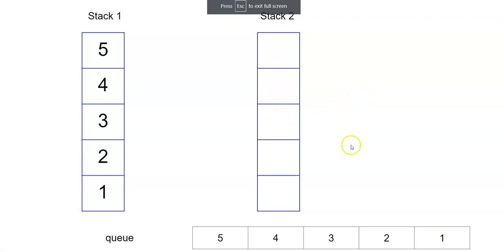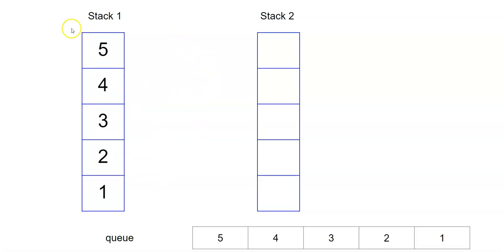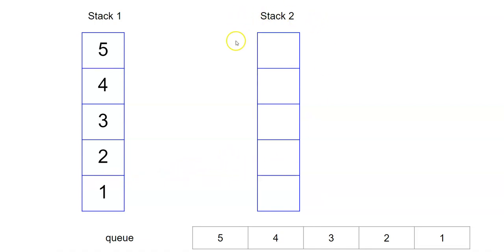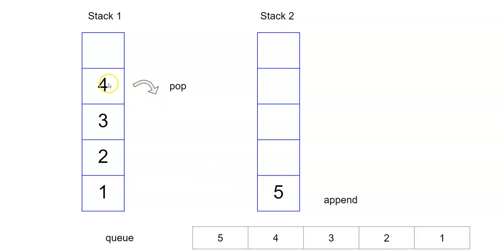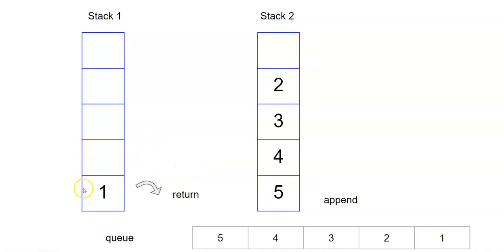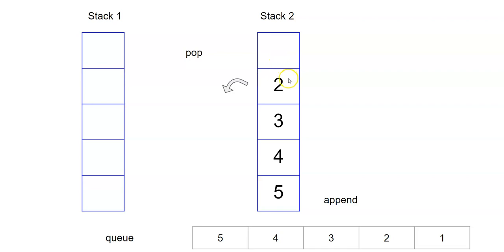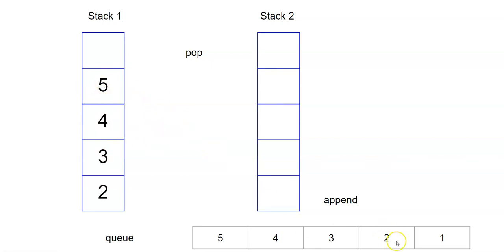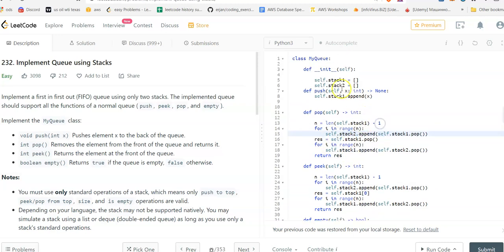implement queue using stacks - animation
cool animation